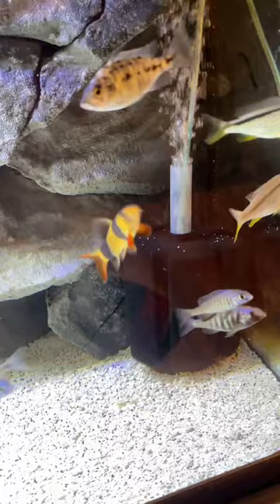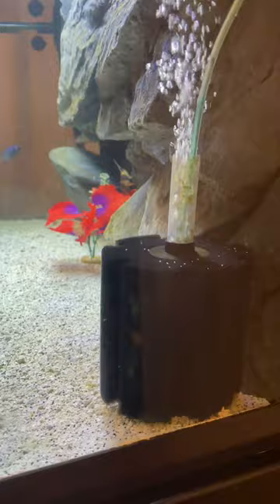Sponge Filter Benefits - (More Than You Think)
A Sponge filter can save you a lot of money on filtration while providing more benefits than you think! Every fish keeper should always have a sponge filter on hand!

3.) Comment and Share with anyone you think it'll help! 👋
4.)

👇 Chemical Media
Chemi Pure Blue

👇 Equipment
Sponge FIlter (60G)
50 FT Python (Tube and Hose)

(Treats)
Raw Shrimp
Fresh Zucchini